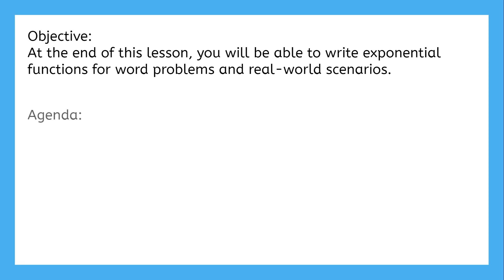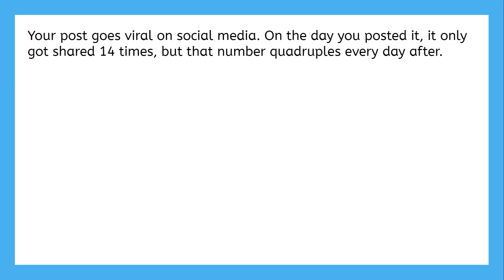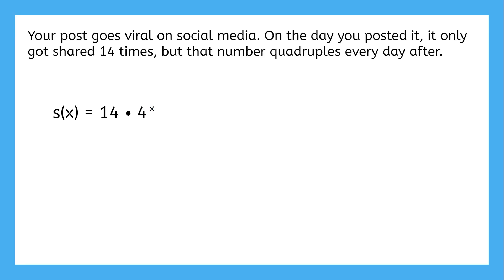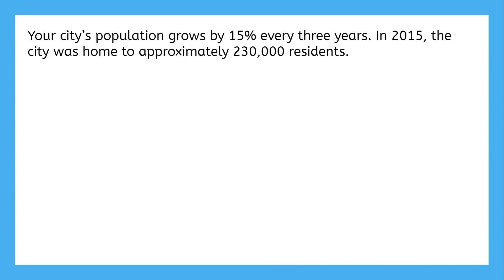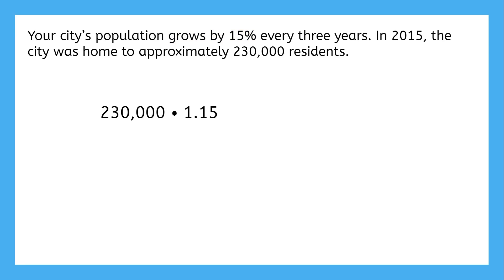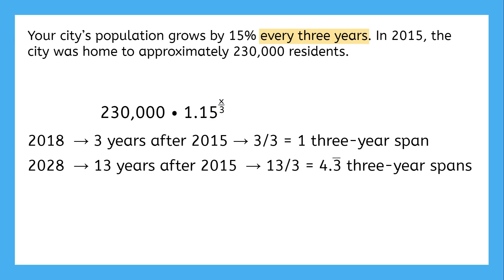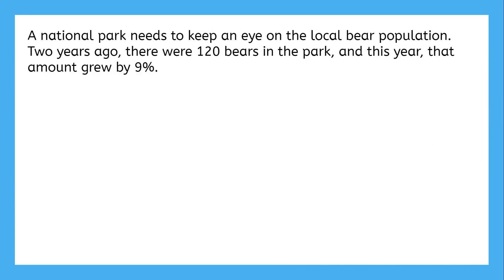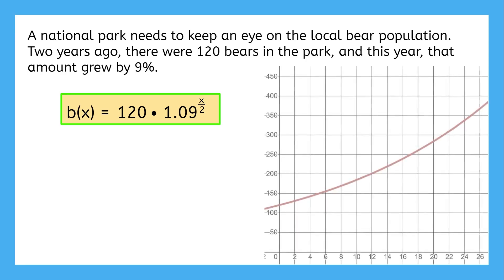Exponential Functions Word Problems - Algebra for Teens!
Learn how to solve word problems involving exponential functions!